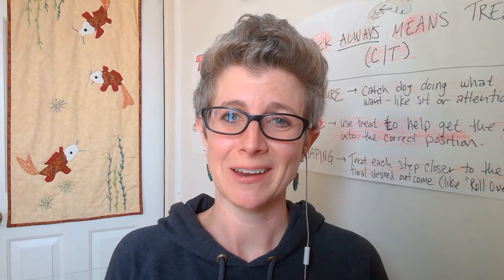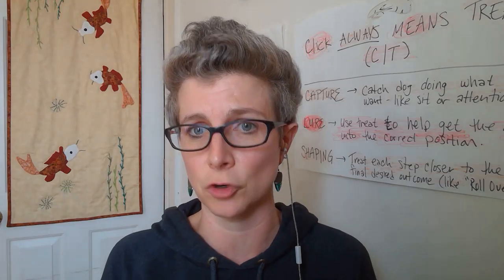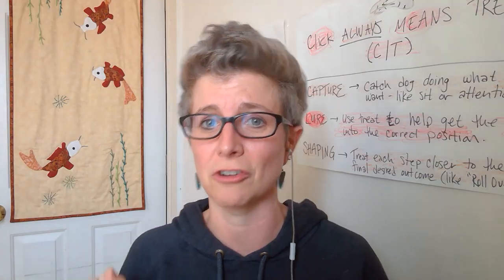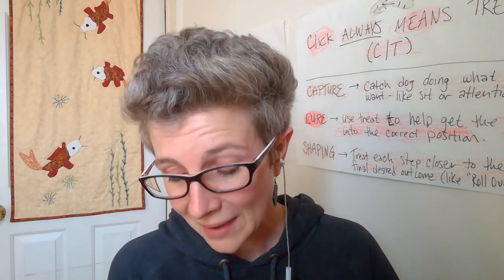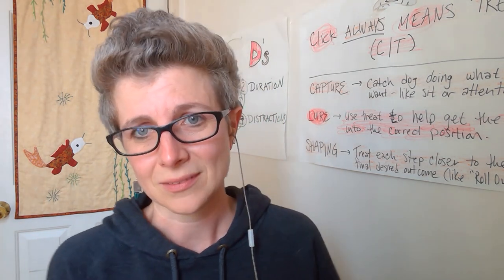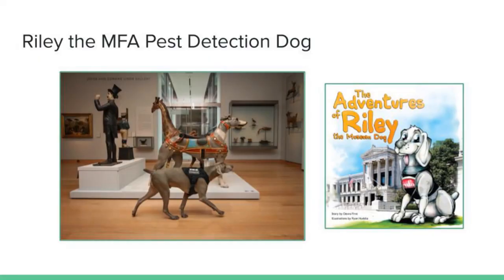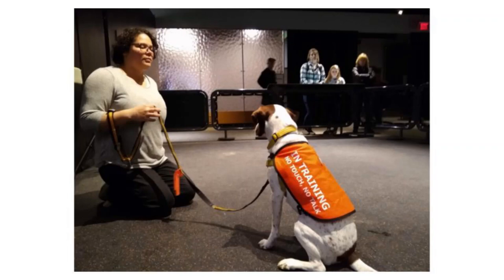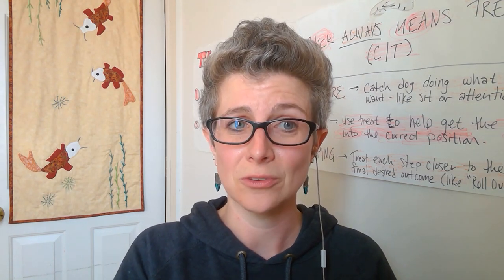The Nose Knows (Modified Museum of Science Presentation)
This is an updated and modified version of a live presentation given at the Museum of Science in Boston, Massachusetts in 2020. This presentation was given for three weekends leading up to the COVID19 crisis, which shut down the museum and the "Dogs, A Science Tail" exhibit until it's safe to return.  I wanted to make sure that everyone who missed this talk was able to see at least a version of it, and while we had live dogs doing live searches on stage, I used previously recorded videos of the skills we would use in a scentwork class so people can hopefully be inspired to find an online class and try this at home with their pets during the COVOD19 pandemic.

Have you ever wondered how a dog "sees" the world through scent? What are some of the cool jobs dogs do with their noses? How can they help humans? You can even use what you learn today to teach your dog to find food hides using the basic skills that cadaver dogs, cancer detection dogs, and police dogs use for detection!

So let's learn all about the dog's nose and how much we humans depend on it!

Special thanks to:
New England Dog Training Club; Donna Culbert and Sammy of Donna's Do Right Dogs; Melissa Serrano of Neighborhood Paws; and members of the Muttstuff Facebook Group who so kindly reached out and submitted photos of Service Dog demonstrations. Thank you!

Lastly, I wrote a book in 2015 called, "Considerations for the City Dog". If you haven't, consider purchasing from dogwise.com or amazon.com in either Kindle or paperback format. In these unprecedented times, any form of income would be wonderful, and that little book can help a lot of people. So, if you have the means and would like to support dog trainers, like me, who are trying different things to reach their students remotely, know that every thumbs up, shout out, and purchase goes directly to help us reach our students.

Twitter.com/muttstuff (@Muttstuff on Twitter)